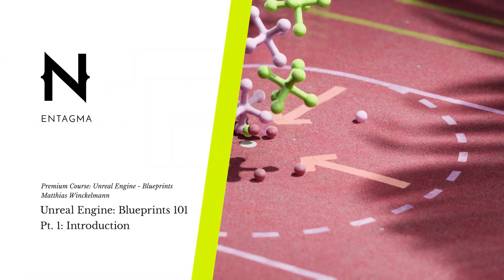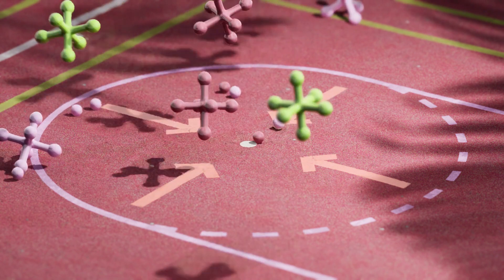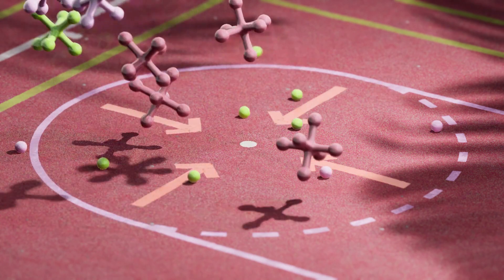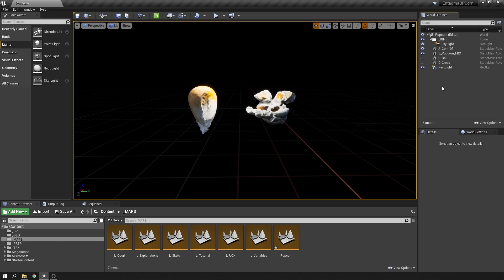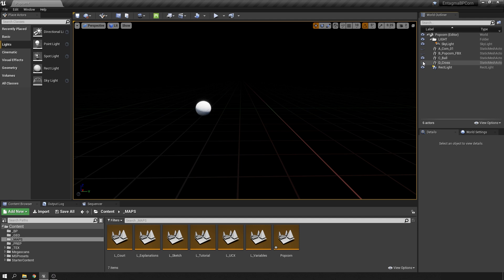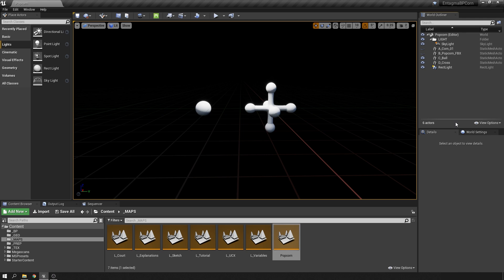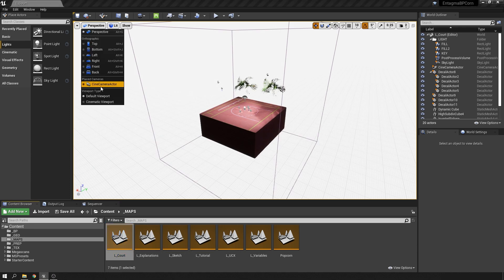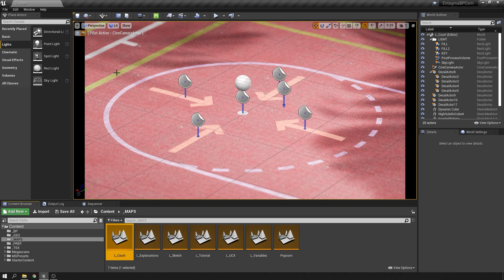Unreal Engine Blueprints - Pt.1: Introduction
Matthias Winckelmann promised he’d dive deeper into Unreal Engine. And sometimes we keep our promises.

In this course, Matthias takes you through the basics to set up your very first project using blueprints, Unreal Engine’s node based scripting environment. Mix in a bit of physics and you’ve got yourself a neat abstract flock of geometry bouncing around on your basketball(ish) court.